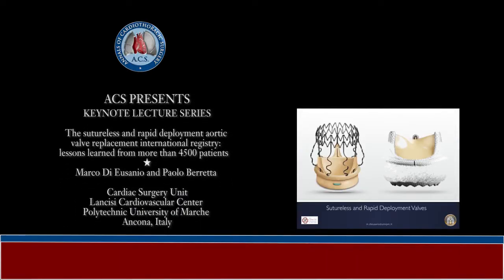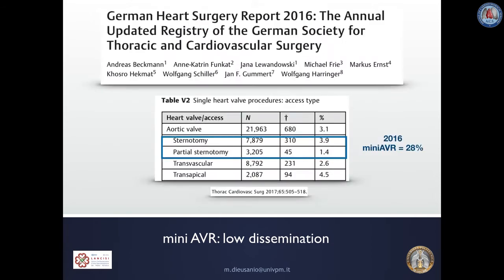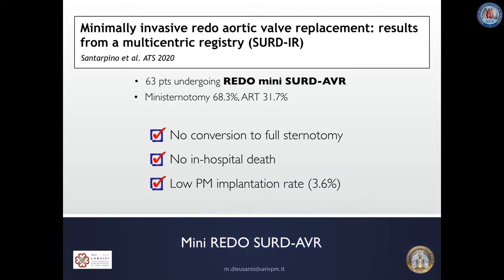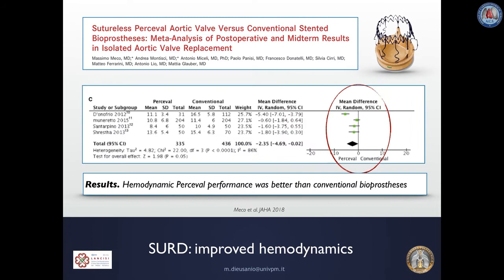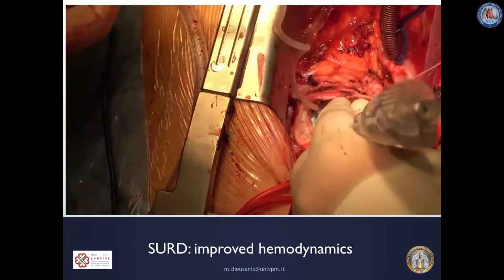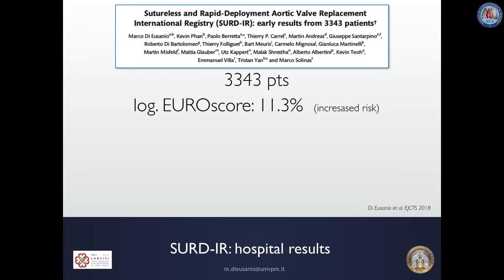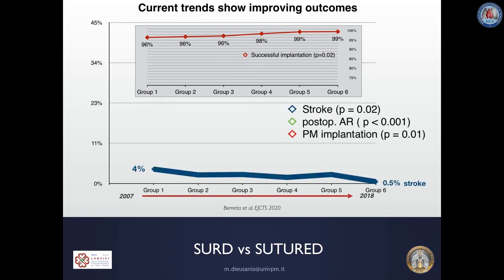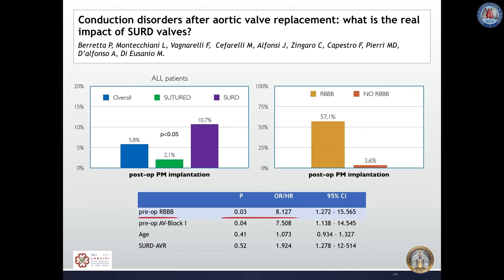The SURD-AVR international registry: lessons learned from more than 4,500 patients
The Sutureless and Rapid-Deployment Aortic Valve Replacement International Registry (SURD-IR) was established in 2015 by a consortium of 18 research centers to assess safety, efficacy, short- and long-term outcomes of SURD-AVR interventions. In this keynote lecture, Drs Marco Di Eusanio & Paolo Berretta, from the Lancisi Cardiovascular Centre, Ancona aim to assess and comment on the real-world evidence for SURD-AVR surgery generated from the SURD-IR.

Cite this article as: Di Eusanio M, Berretta P. The sutureless and rapid-deployment aortic valve replacement international registry: lessons learned from more than 4,500 patients. Ann Cardiothorac Surg 2020;9(4):289-297. doi: 10.21037/acs-2020-surd-21